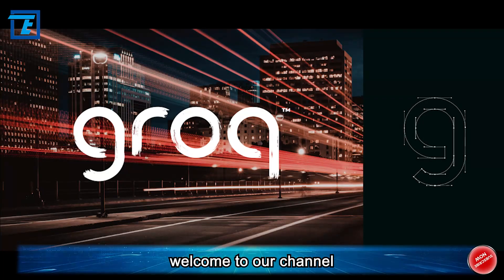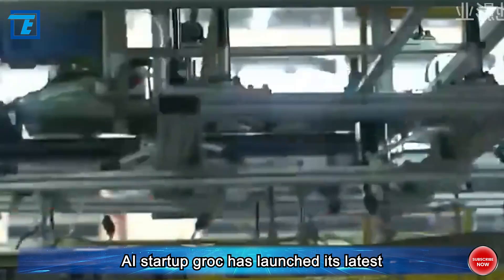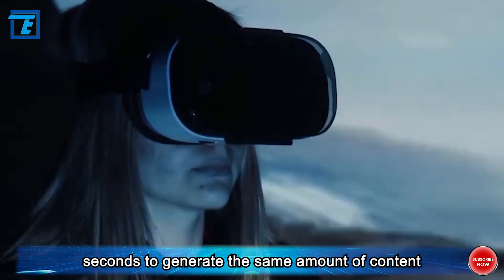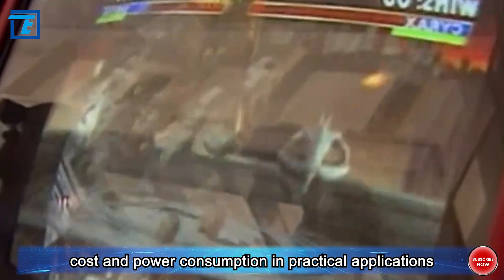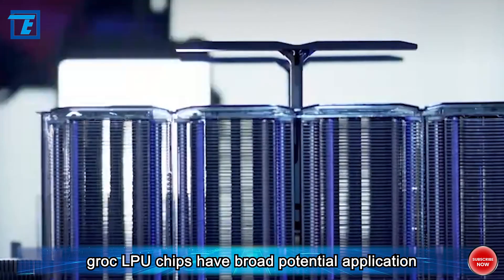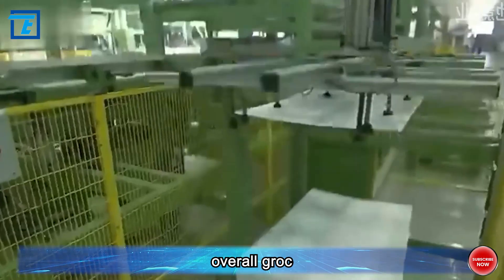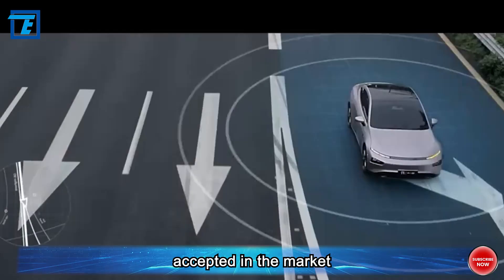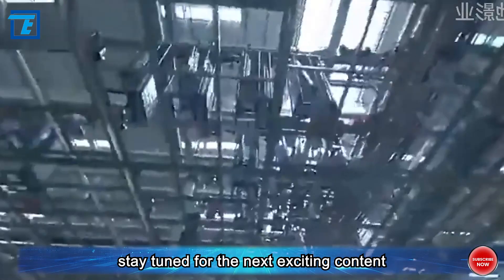Groq, a US artificial intelligence startulaunched an inference chip for large-scale cloud models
It is reported that Groq, a US artificial intelligence startup, has launched an inference chip for large-scale cloud models. This chip, utilizing the new Tensor Streaming Architecture (TSA) and high-bandwidth SRAM, boosts inference speed for large models by over 10 times, surpassing even NVIDIA's GPU.

Groq's LPU chip far outperforms NVIDIA GPU in inference speed while consuming only one-tenth of the power, achieving a 100-fold increase in cost-effectiveness. With its large-capacity SRAM memory, it provides ultra-high bandwidth and low latency, suitable for scenarios with smaller models and frequent data access needs. Is this true? The question arises. Groq LPU chip's replacement of DRAM memory with large-capacity SRAM has improved inference speed and reduced energy consumption, but has also increased area and cost. In future development, how to balance the increase in SRAM memory capacity with factors such as area, cost, and power consumption?

Although Groq LPU chip's performance exceeds that of NVIDIA GPU in certain aspects, running large models requires more chips, which may increase deployment costs. In this case, how can Groq LPU chip gain advantages in the market competition and attract more users? If the uniqueness of Groq LPU chip lies in its adoption of SRAM memory and TSA architecture, different from traditional GPUs, does this unique design mean that Groq LPU chip can achieve better performance in specific fields, and how to cope with competition from other vendors?

AI startup Groq has launched its latest large-scale inference chip, the LPU. Developed by the original Google TPU team, this chip is a dedicated ASIC chip designed specifically for large-scale inference. Currently, the inference API based on Groq chip has begun to be open to external users, and developers can apply for trials on the company's official website or experience for free on the Poe platform.

Impressively, the Groq LPU chip performs excellently in AI inference speed. Taking the question-answering scenario as an example, using the Llama 70B model, users can almost instantaneously obtain answers from asking questions, with a first-word output delay of only 0.2 seconds, and over 500 words generated in approximately one second. In comparison, ChatGPT takes nearly 10 seconds to generate the same amount of content. In terms of throughput indicators, Groq's data shows that its LPU's performance leads by about 10 times compared to industry-leading products, far exceeding inference products based on NVIDIA GPUs.